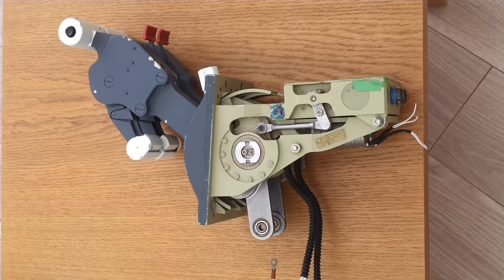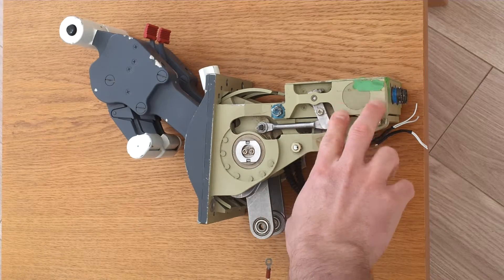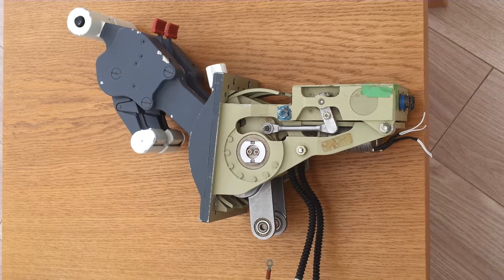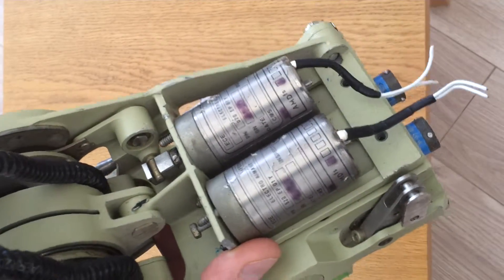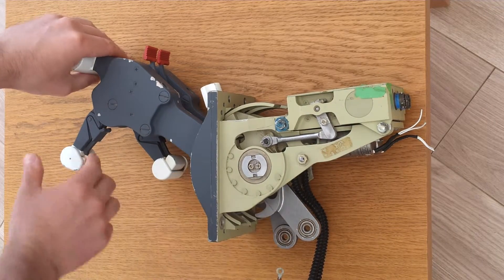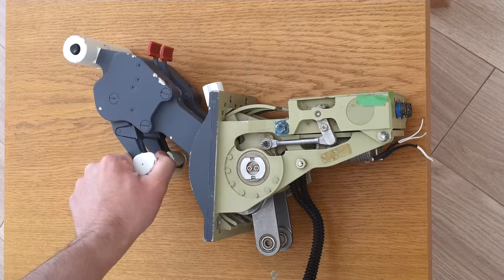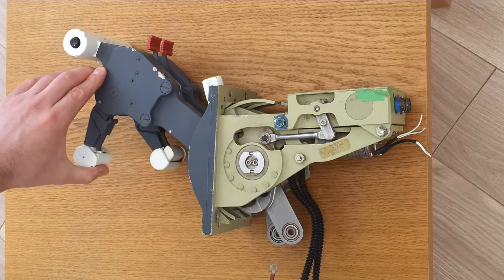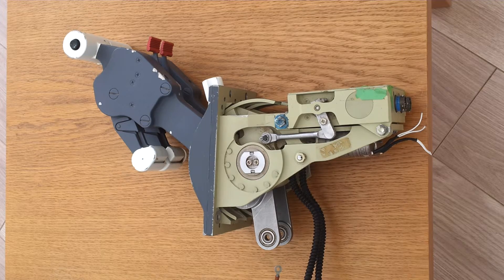CRJ200 throttle module mechanical overview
Mechanical overview of the CRJ-200 throttle lever module.